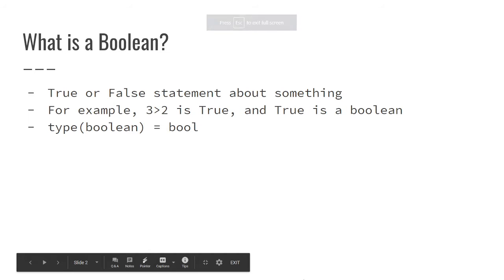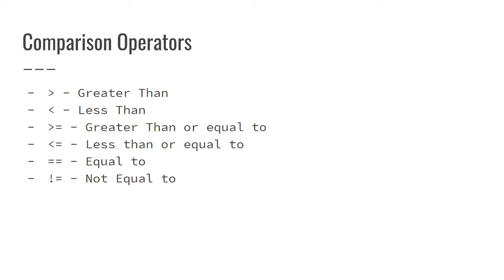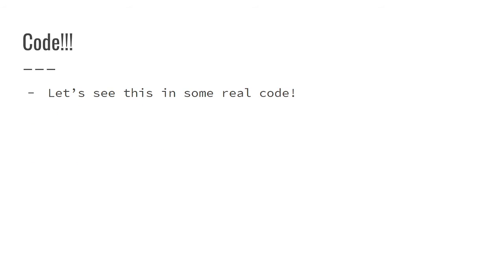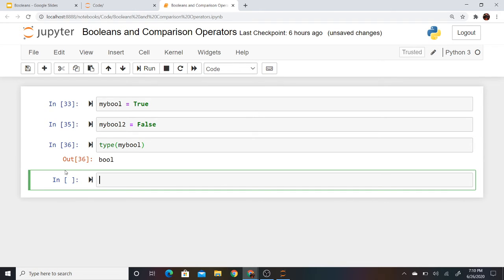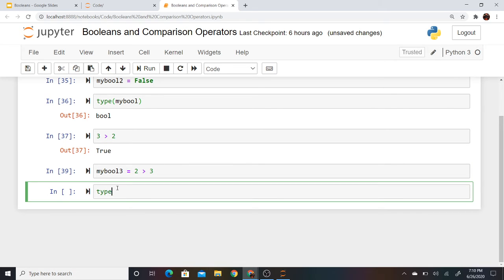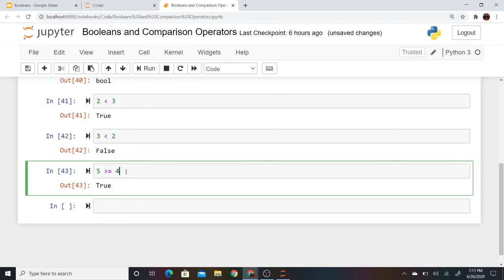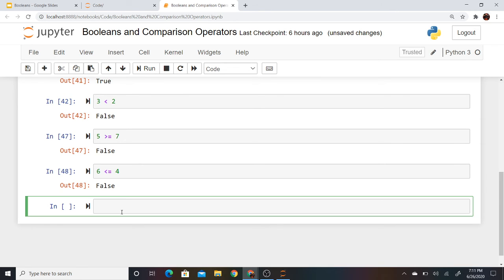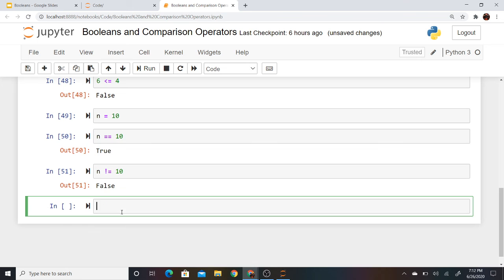Intro to Python - Booleans and Comparison Operators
In this video, we explain the last data type called the boolean, and some comparison operators, that relate with booleans.